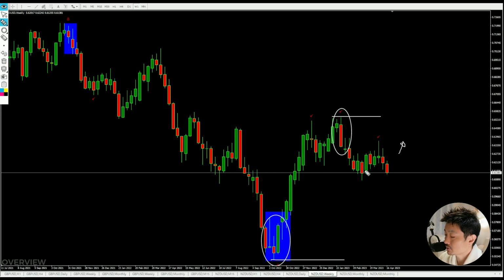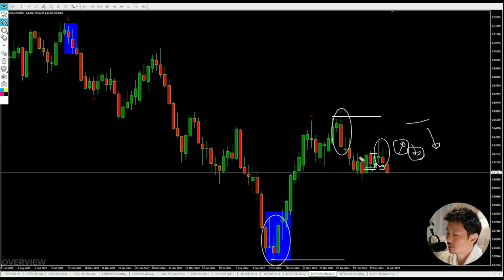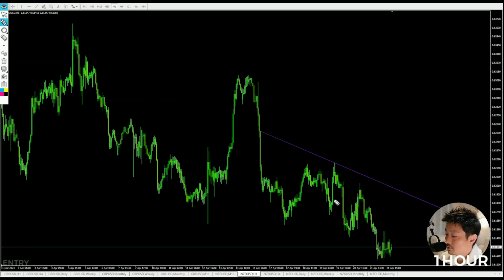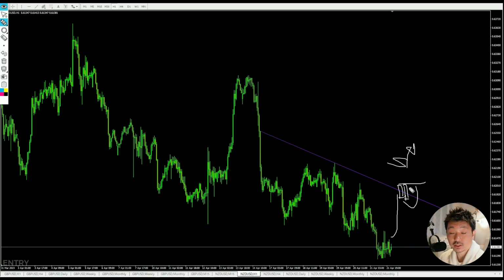Weekly Forex Analysis April 24-28, 2023 | Cadjpy Nzdusd Usdcad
Weekly Forex Analysis for April 24-28, 2023 on the Cadjpy Nzdusd Usdcad. I will be updating the Weekly Analysis every week, so if changes occur in analysis due to price movement, the changes will be explained in the Mid Week Analysis series. This Analysis is roughly medium to long-term in nature.

Time Stamps

0:00 Intro
0:15 Cadjpy Overview
0:57 Entry
2:02 Nzdusd Overview
3:14 Entry
3:39 Usdcad Overview
4:58 Outro